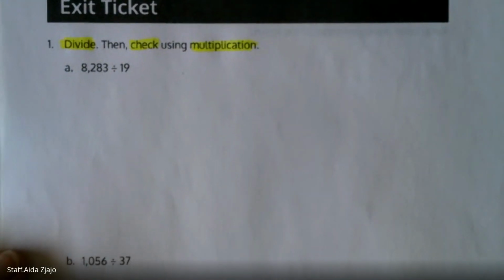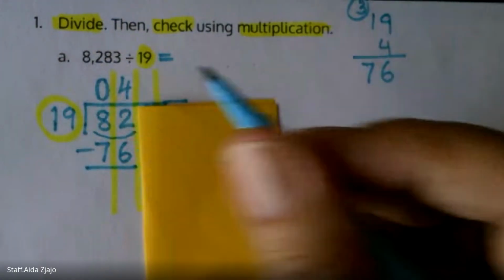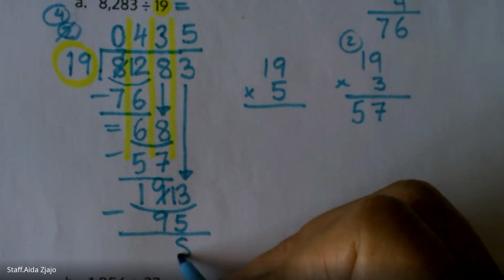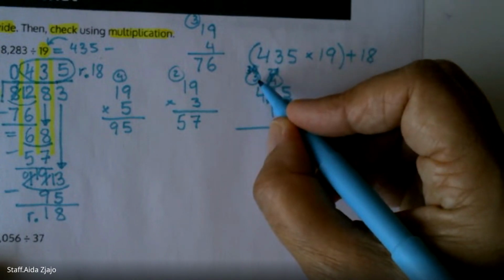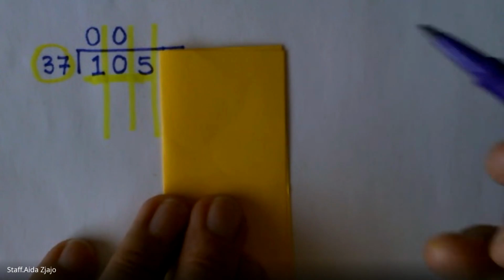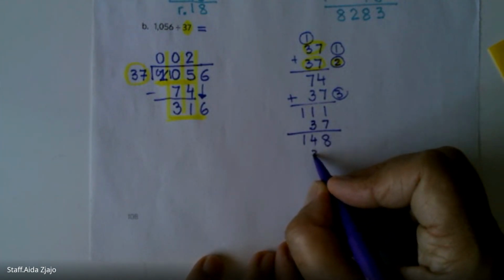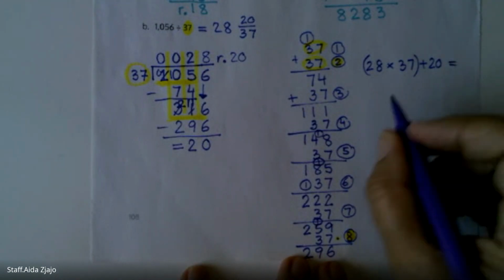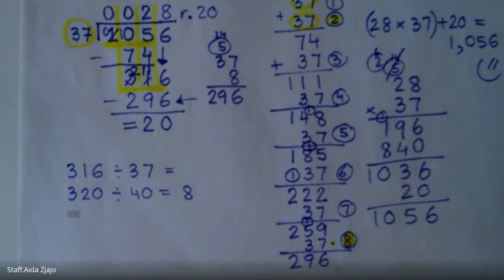(5.M2.L23) 5th Mission 2 / Lesson 23 / Exit Ticket / Mrs.Z